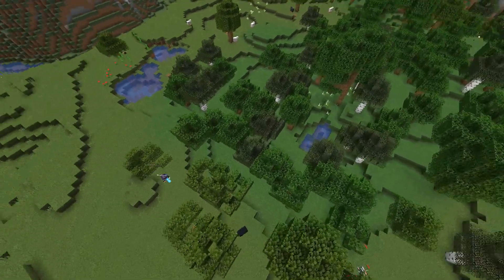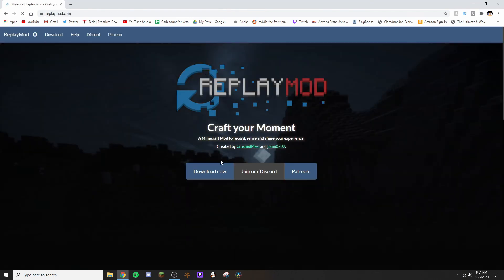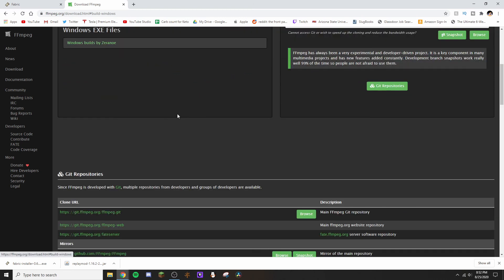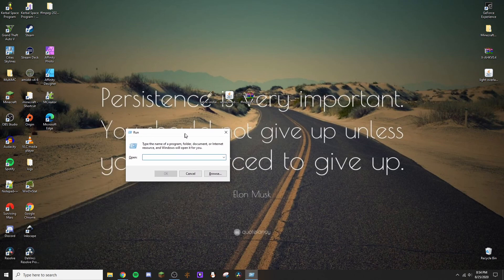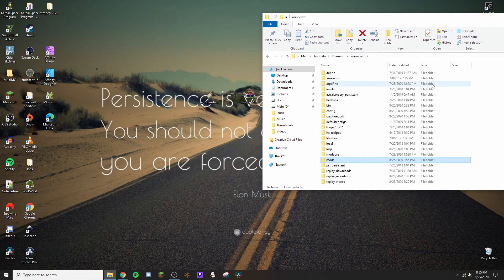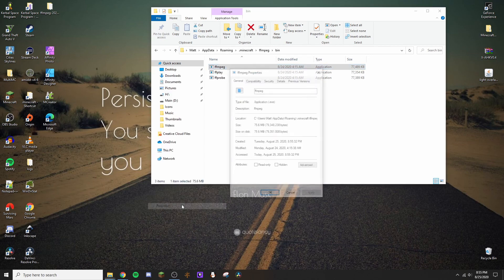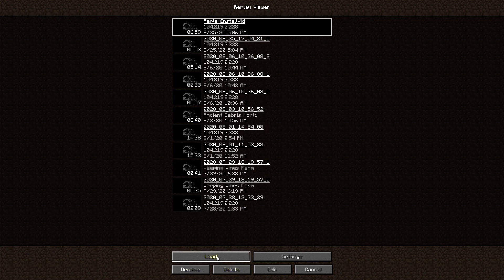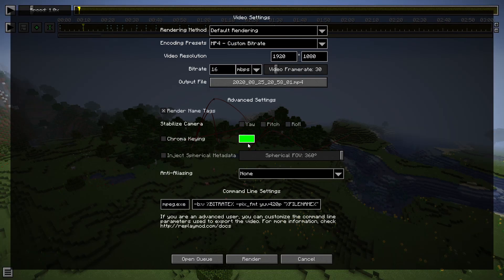How to Install Replay Mod in Minecraft 1.7-1.16.2+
What's up, today we figure out how to download and install replay mod, the links needed are below

Links!

🎵 Music
Song: Brooklin